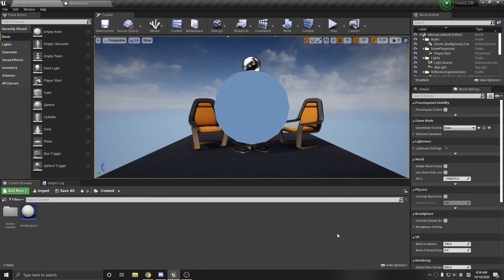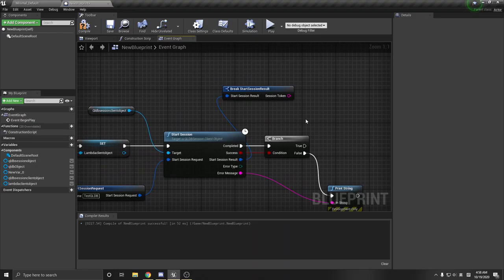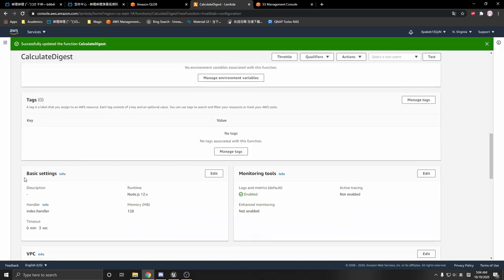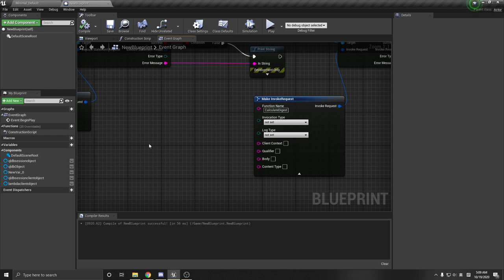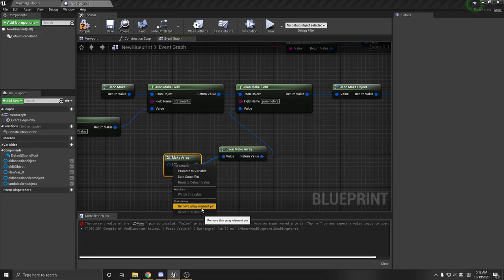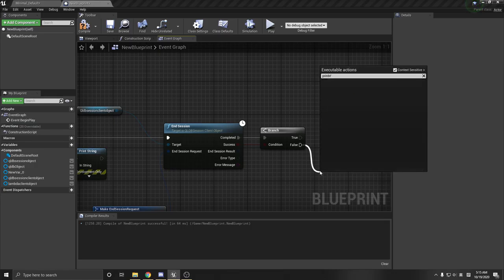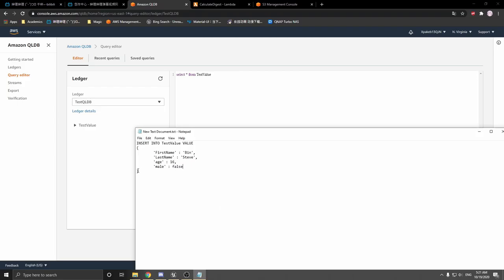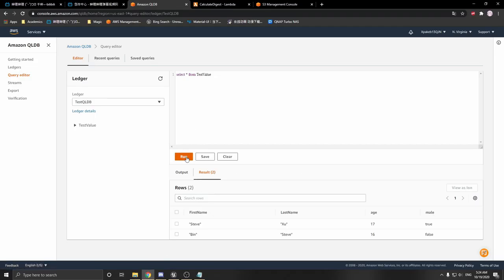Using plugin to execute AWS QLDB on UE4